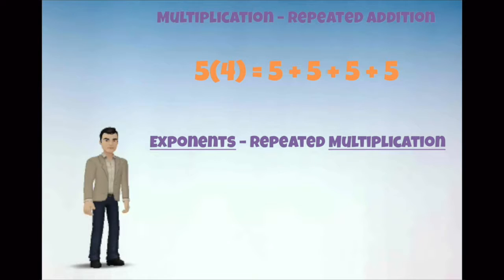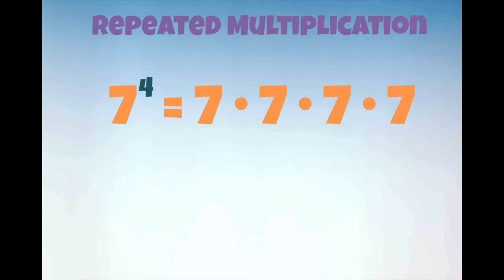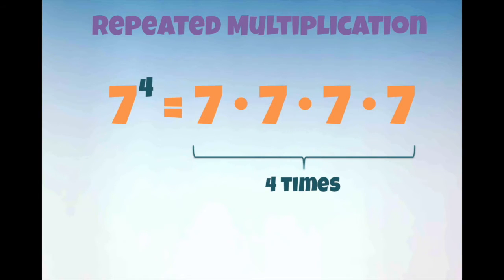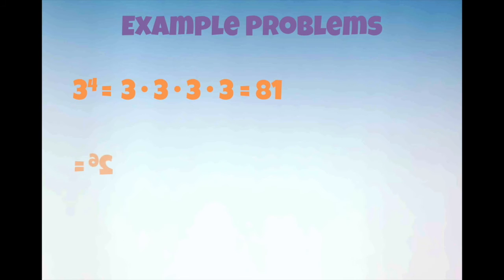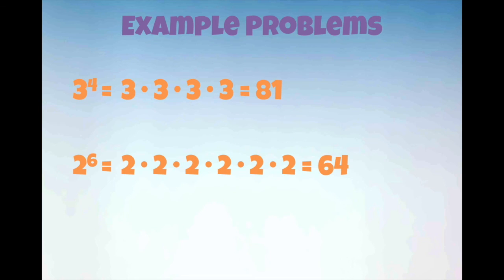10.1.1 - Exponent Basics